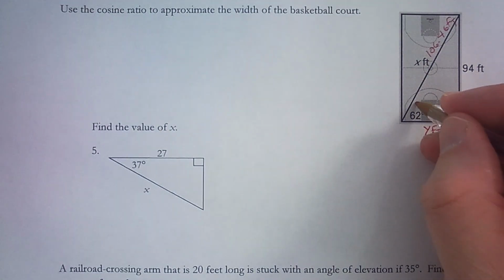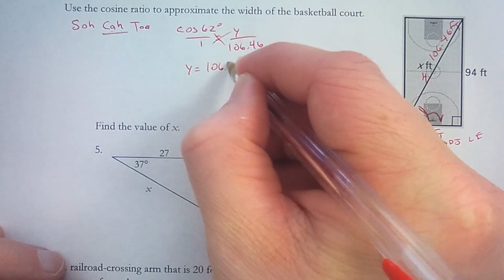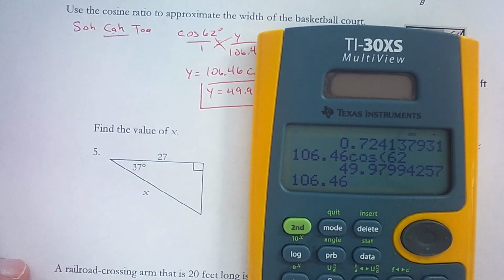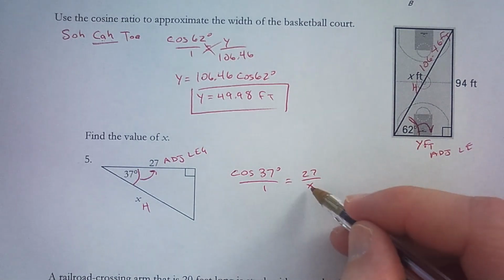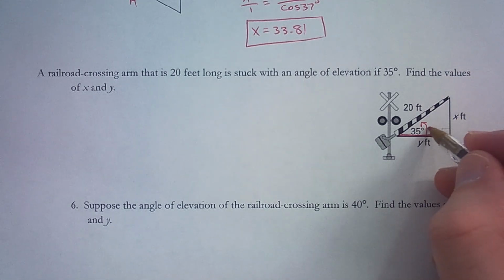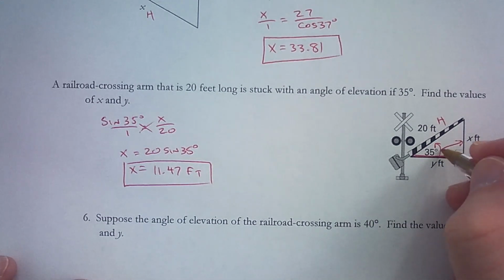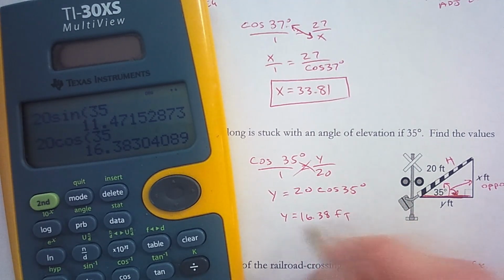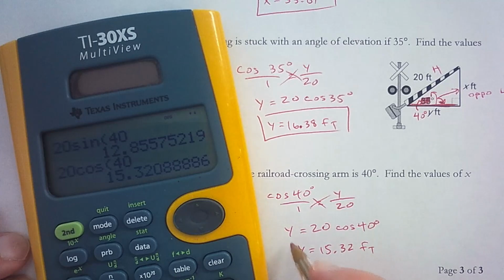Using the Cosine Ratio to Find a Side Length (Geometry 7.6b part 2)